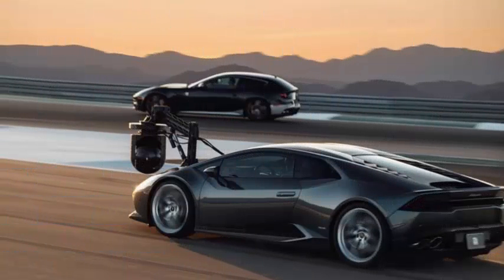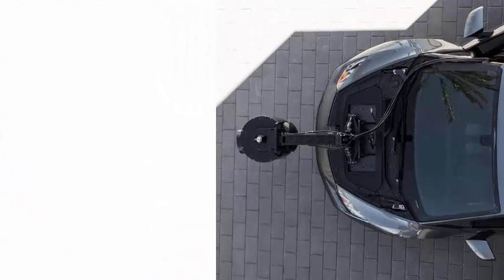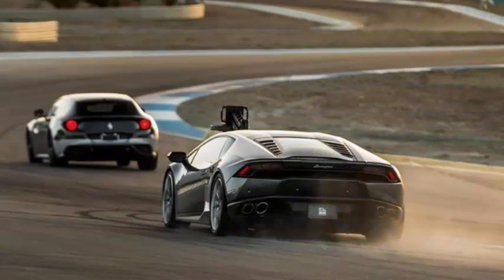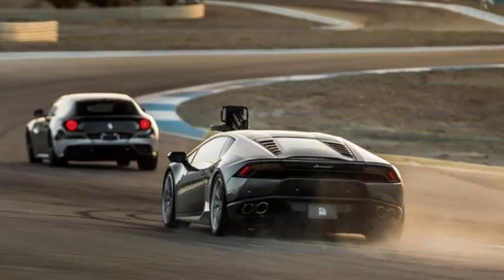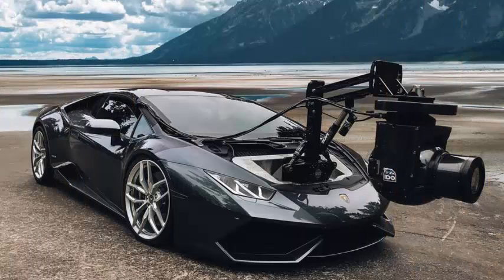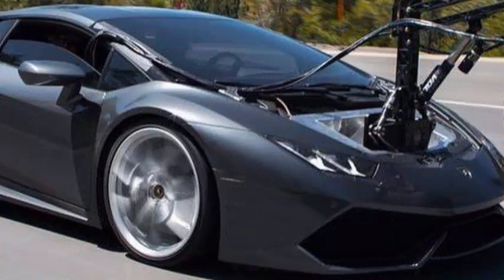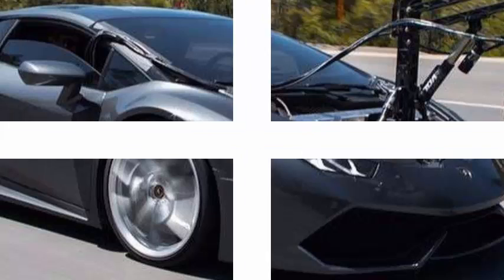The most expensive and fast camera is not just any: it is mounted on a Lamborghini Huracan